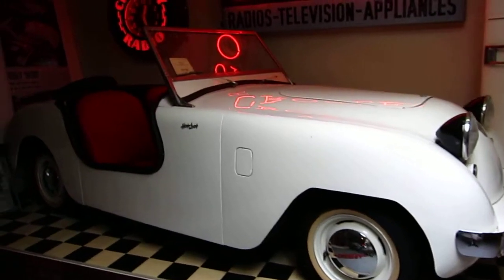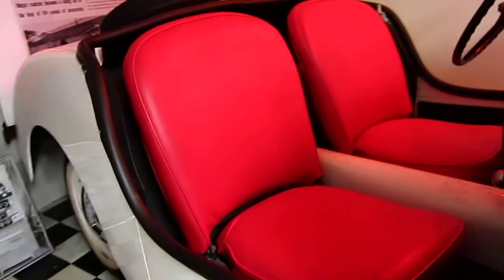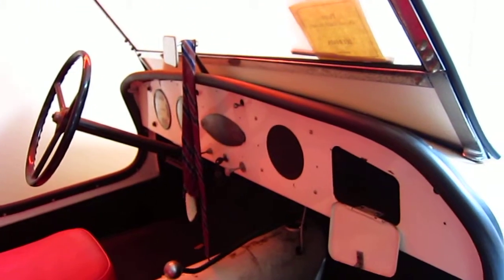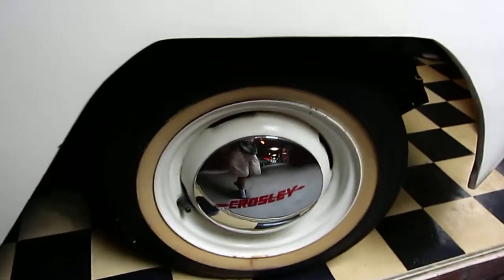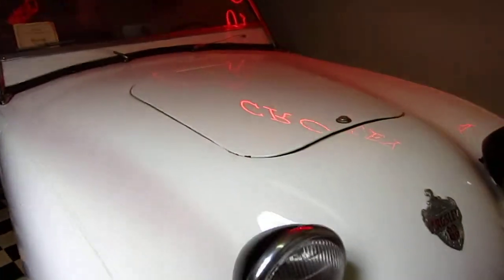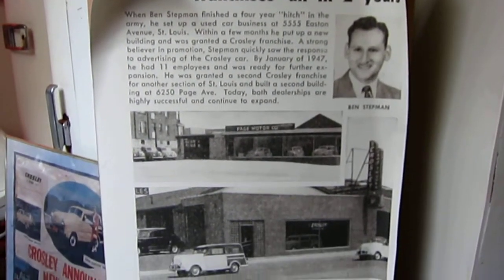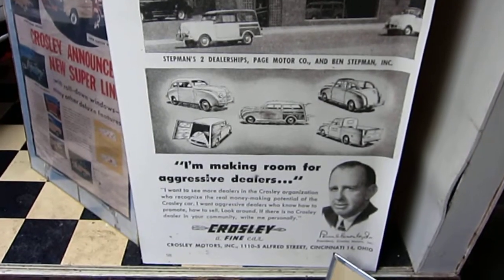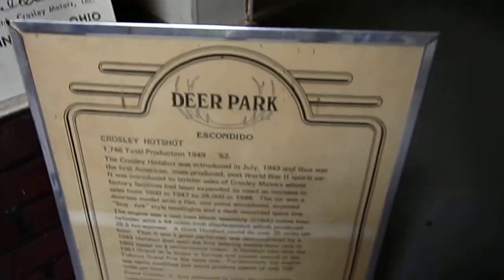The first mass produced sportscar in the USA after WWII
The Crosley Hot shot, America's first mass produced sports car after World War II. This one is from their first year of production in 1949. Video by Doug.